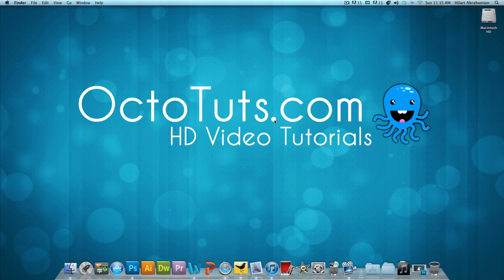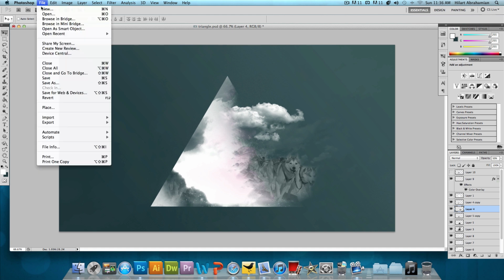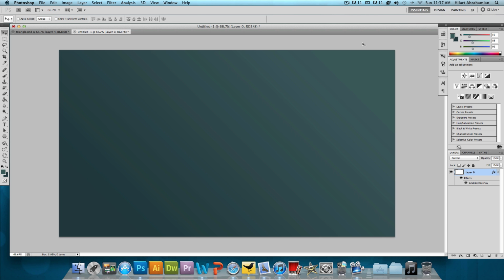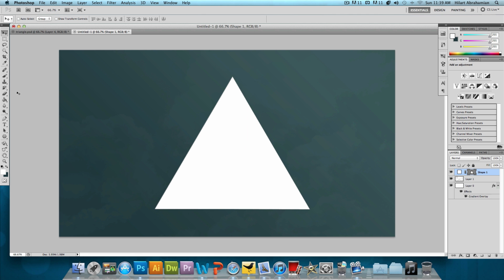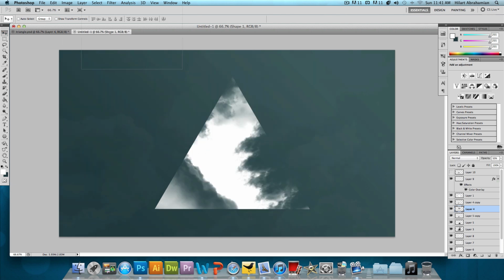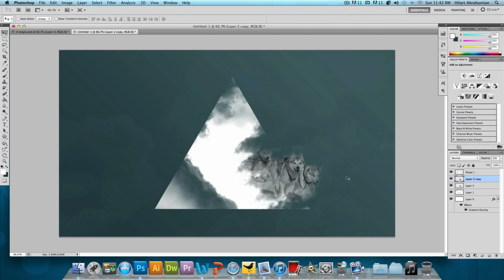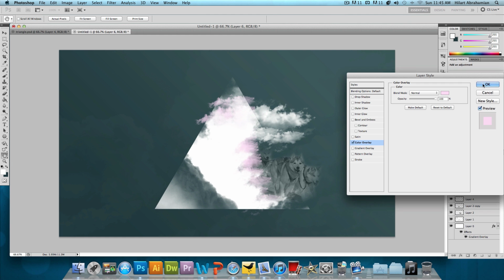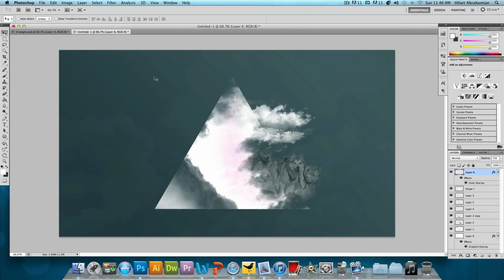Photoshop Tutorial: Triangle Compilation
Today we're going to be using simple tools to make a complex design using Adobe Photoshop CS5.